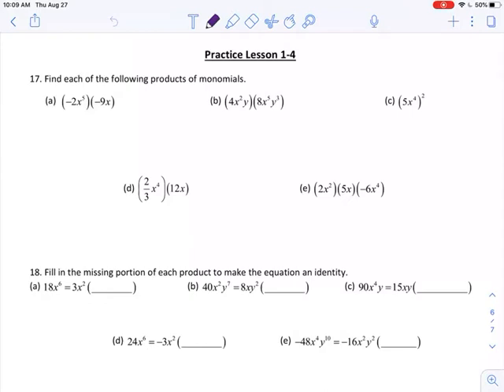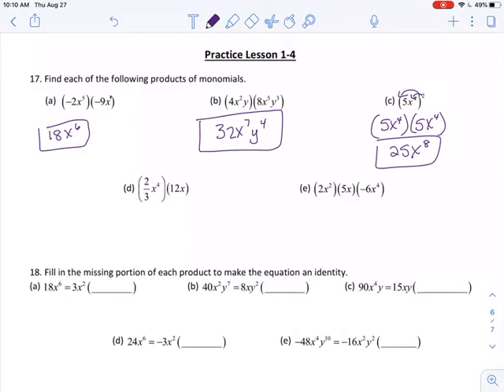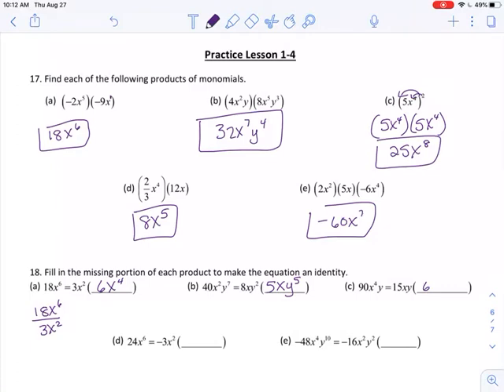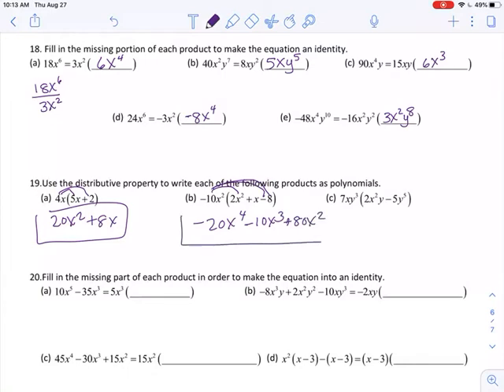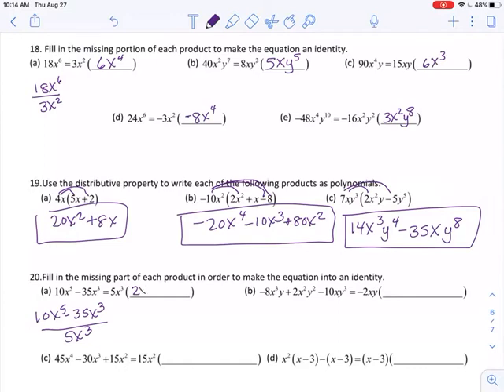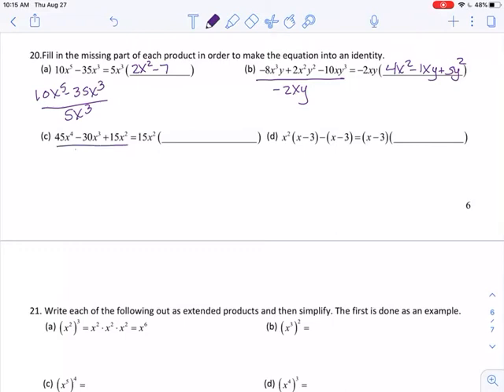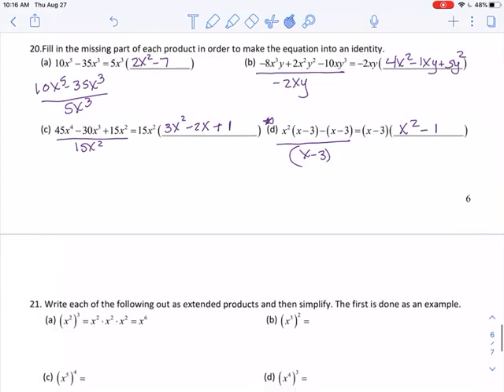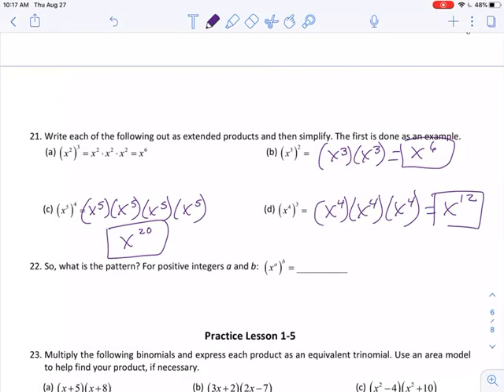Practice unit 1 Lesson 4 alg 2